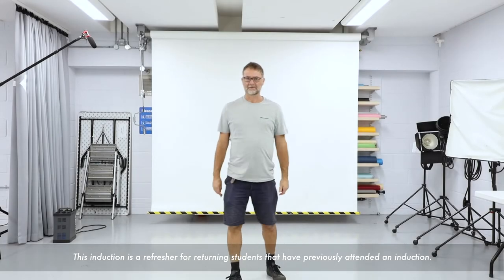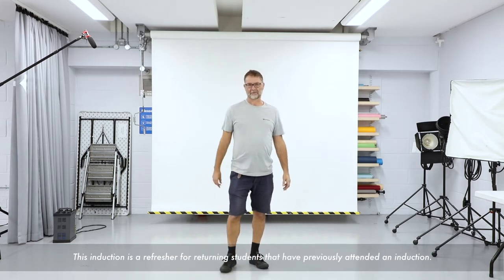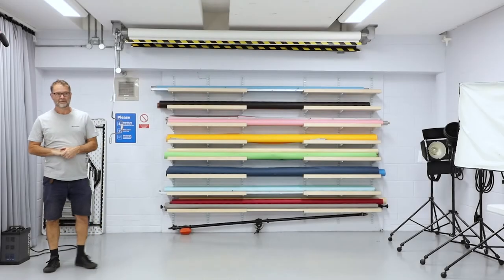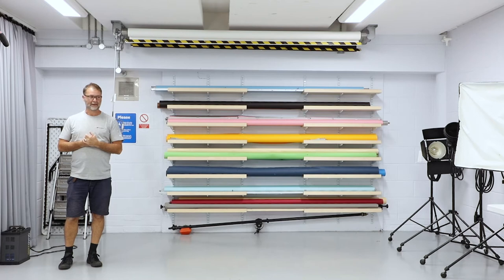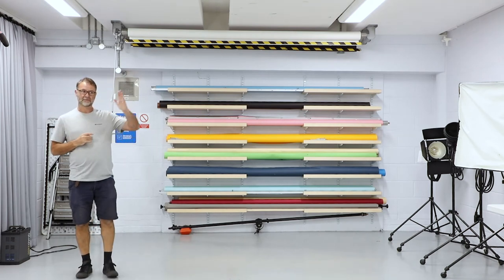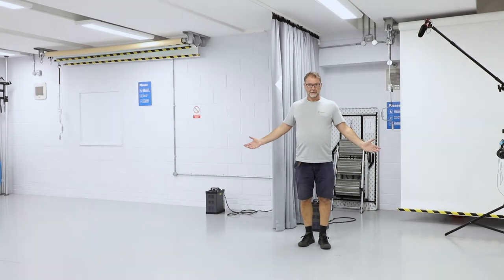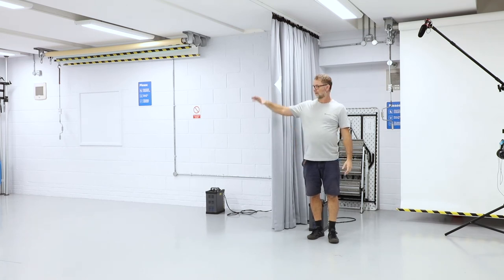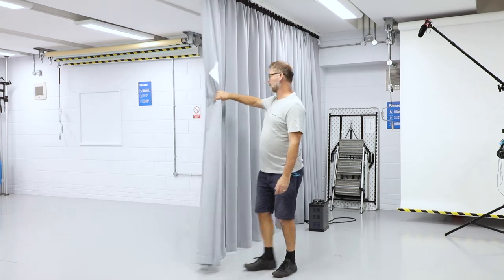Photography Studio Introduction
Introduction to the Photographic Studio in WSA.